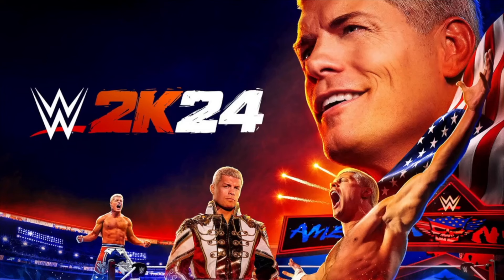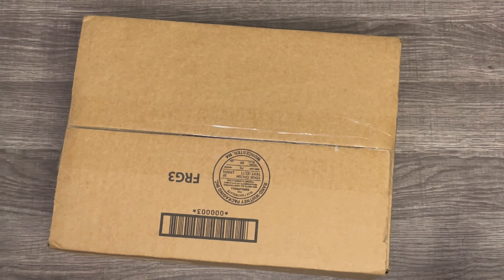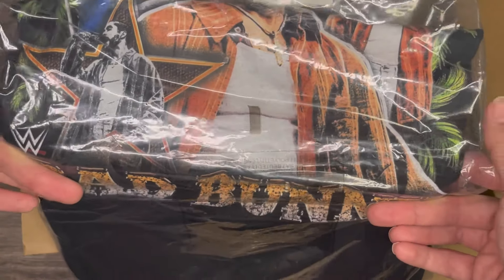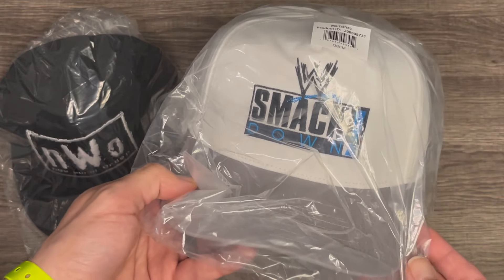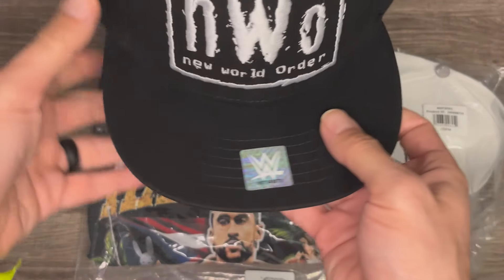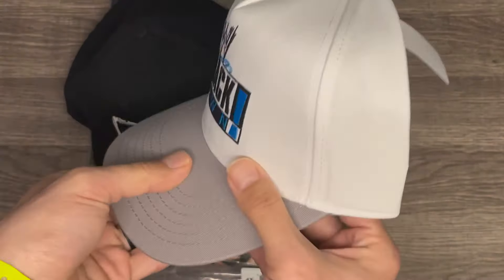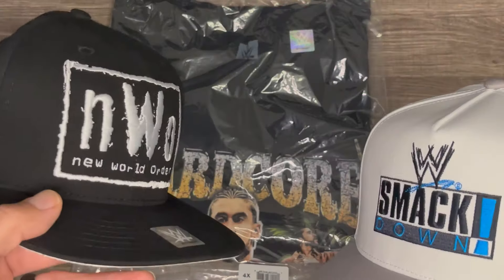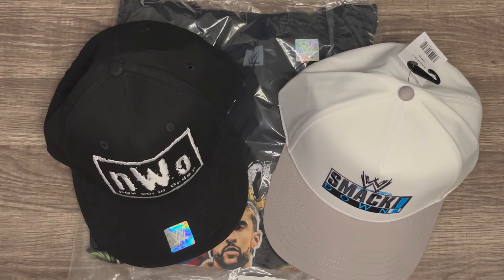WWE SHOP Collection UNBOXING #1 | Vintage Hats | Clearance + Free Shipping!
PSN: LexxExpress
Xbox: Lexx Express